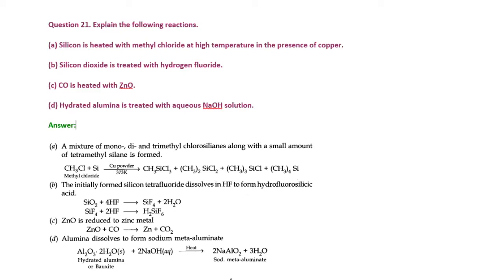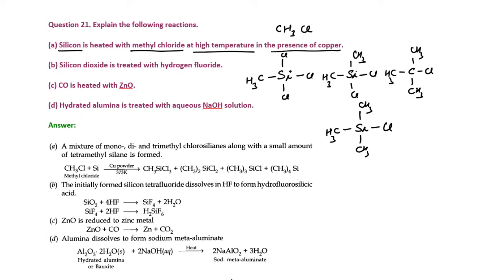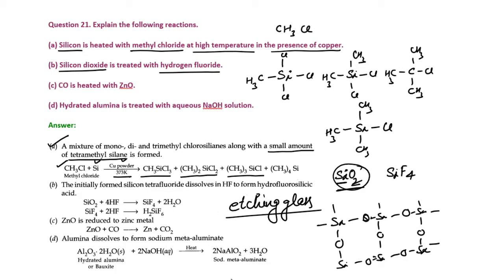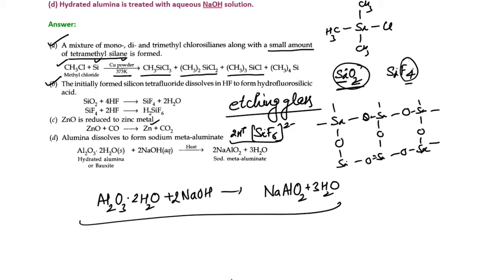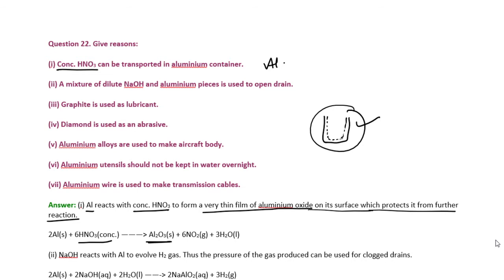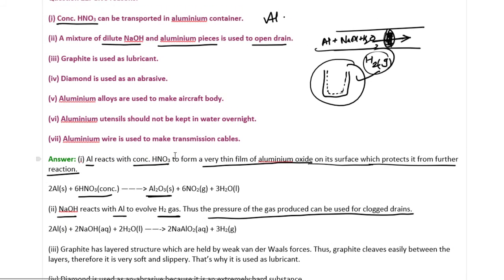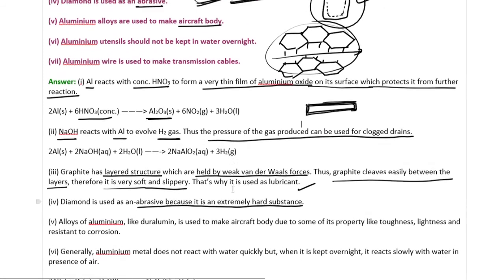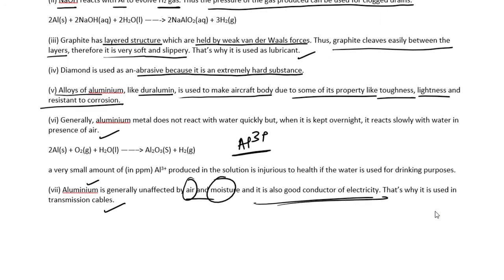p block elements / class 11 / exc. Q. 21 & 22